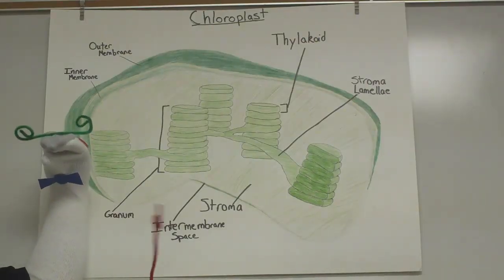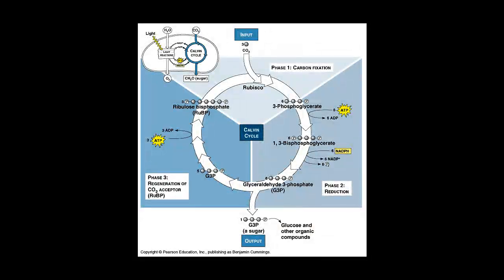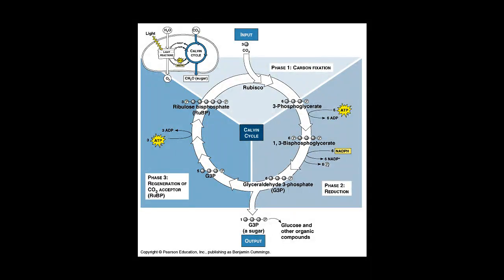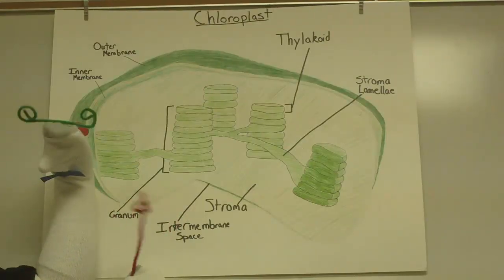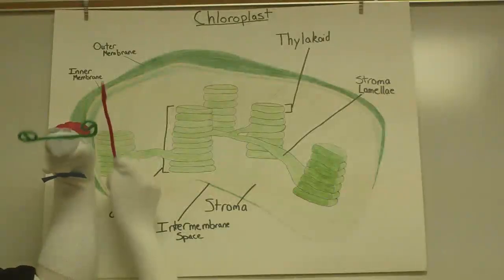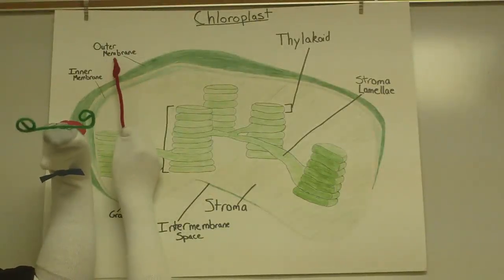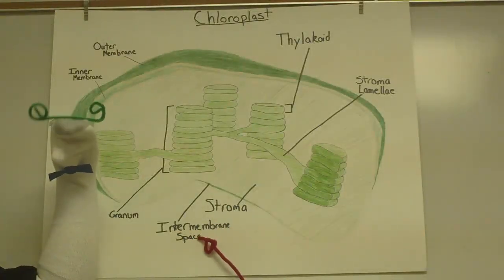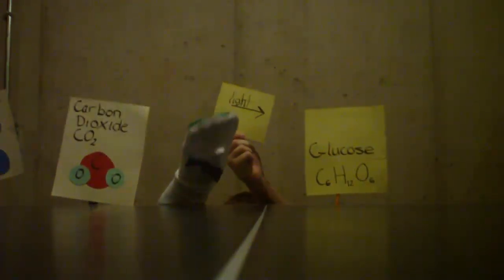Biology Puppets present 'Photosynthesis and You'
Sock puppets explain photosynthesis.